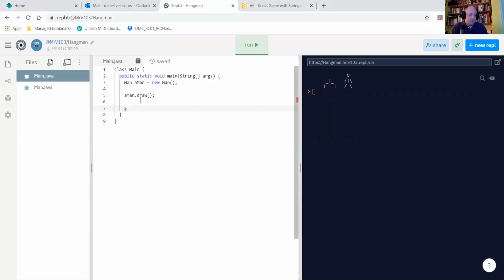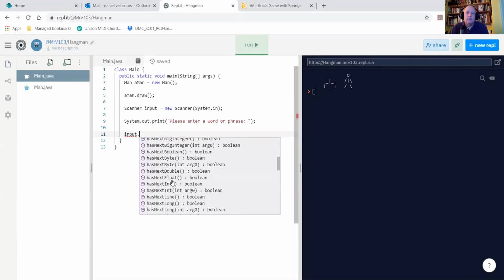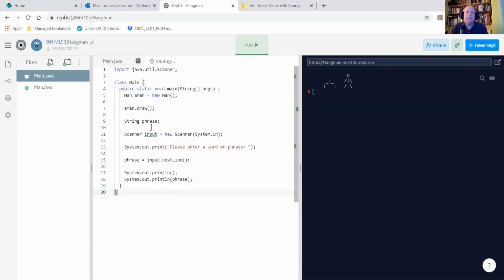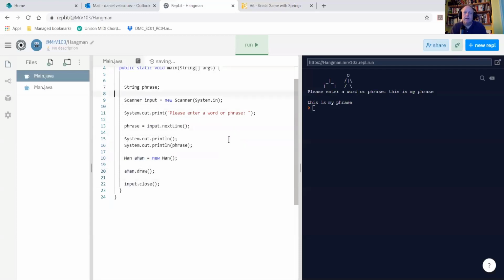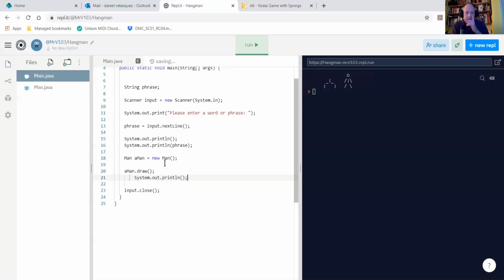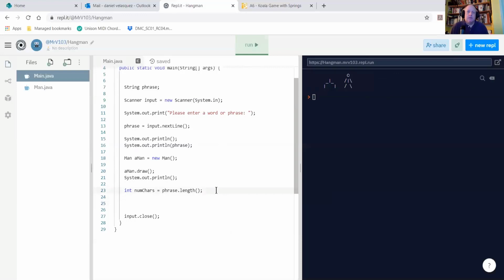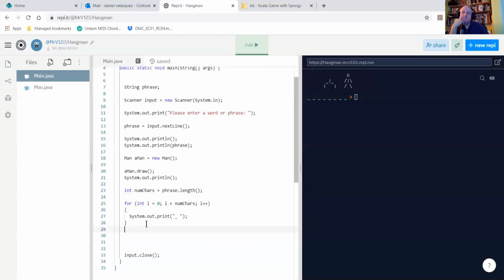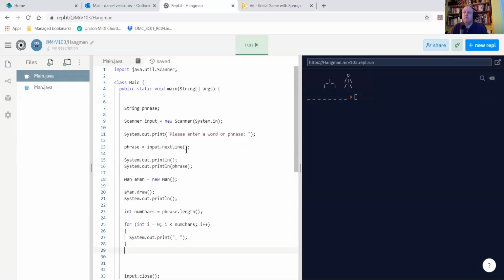Game Design 1 Replit Hangman Part2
Here we accept entry of the word or phrase by one person and display the number blanks, one for each letter. We also learn how to clear the screen.